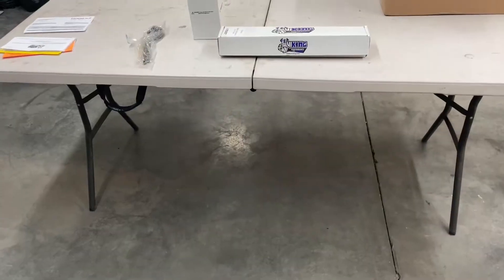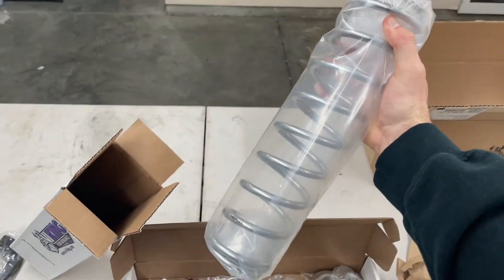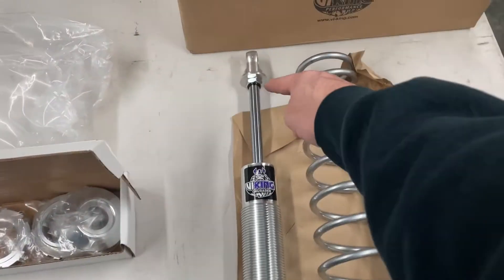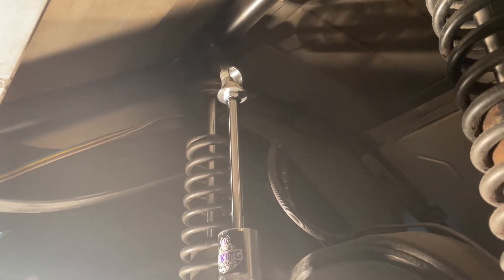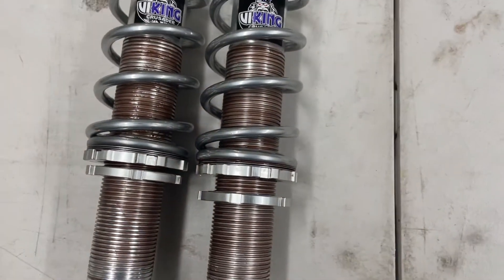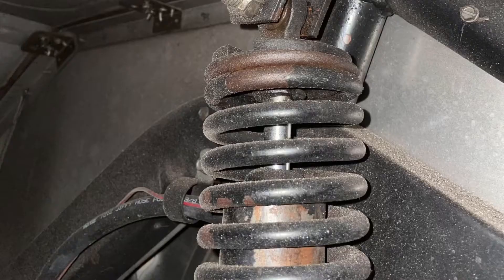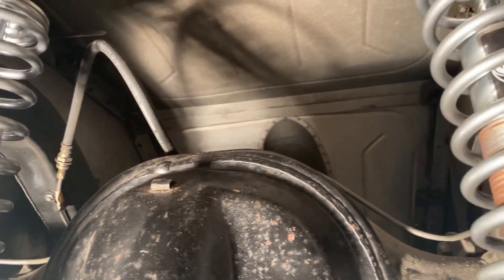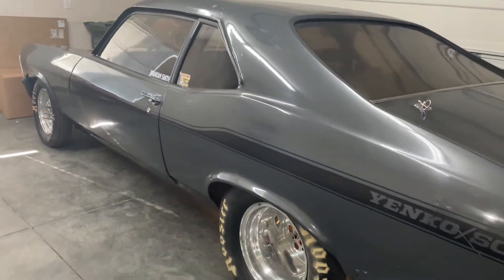Nova gets major suspension upgrades: This Was Unexpected!!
The 71 Nova race car gets new rear Viking double adjustable coil over shocks! I'm blown away with how much better the car stands and feels already. Tons more of adjustment and a lot more travel available. Hopefully this thing will be a wheelie drag racing machine now. These will help the race car be so much more consistent off the line and make my bracket racing program a tad bit better!

All from the eyes of an average kid who shows that the drag racing life can be lived and enjoyed even without unlimited amounts of money.